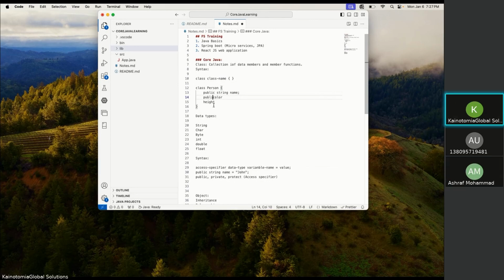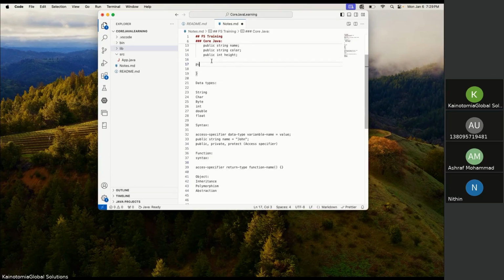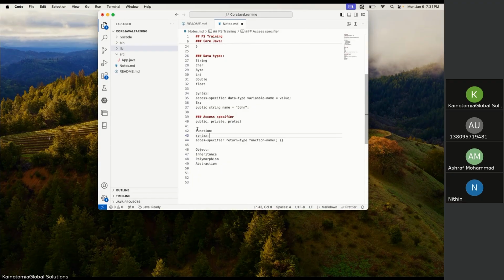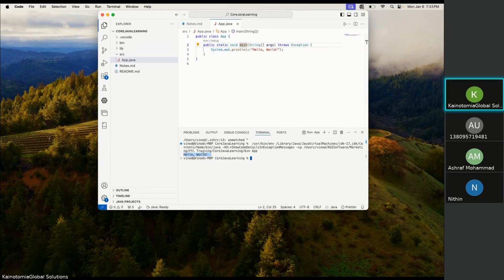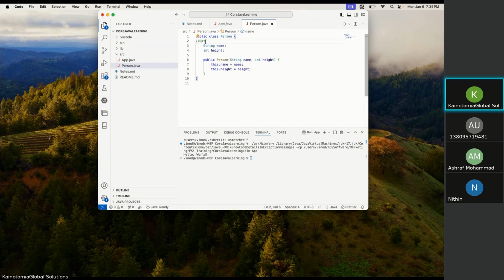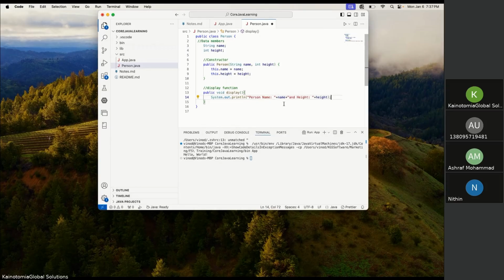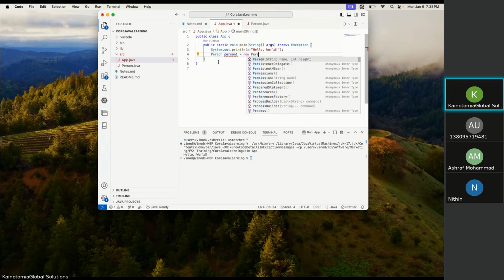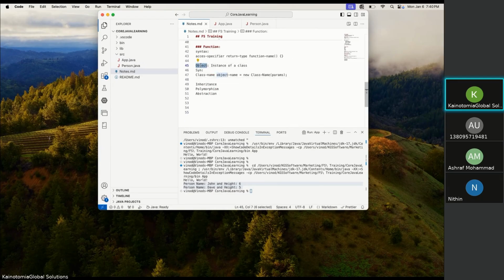FSTraining CoreJava basics part2